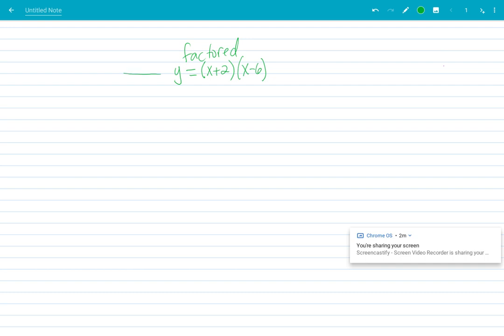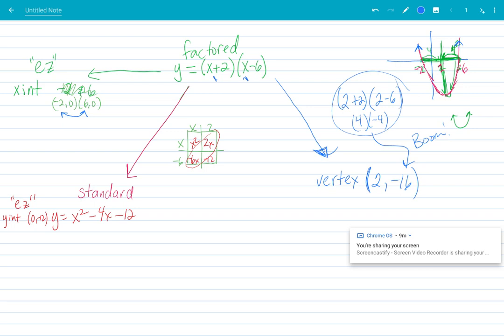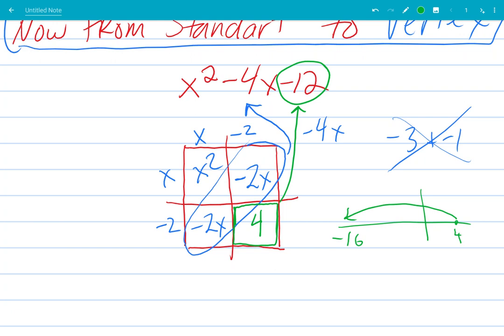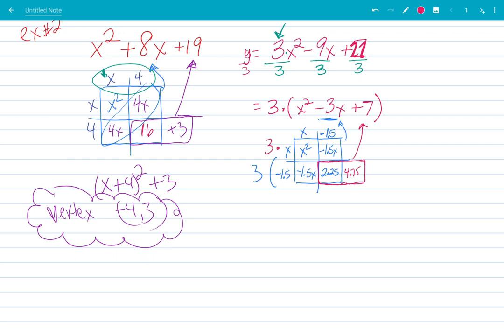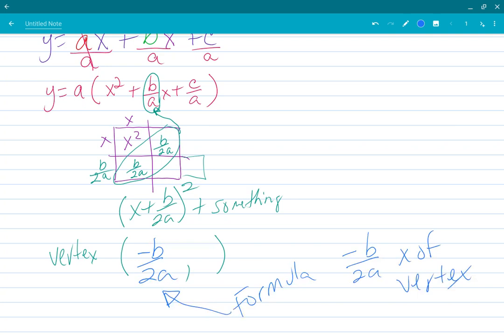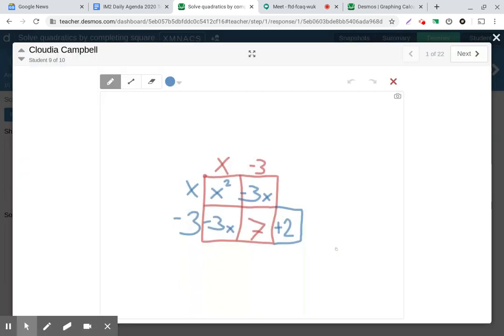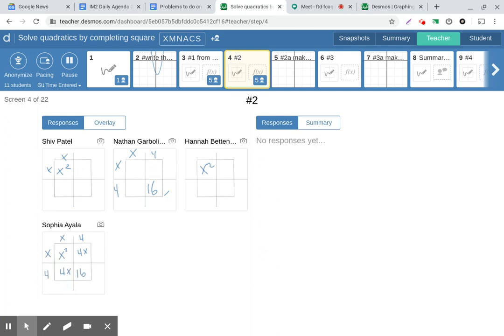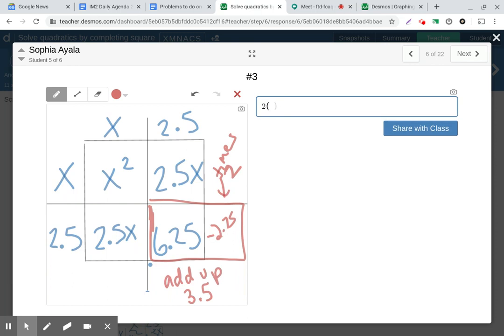Untitled: May 4, 2020 11:54 AM